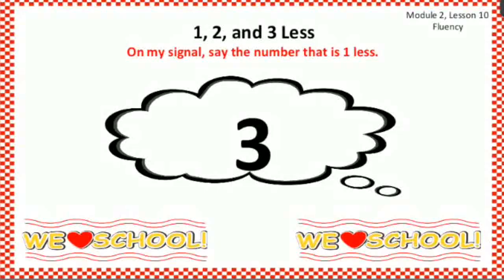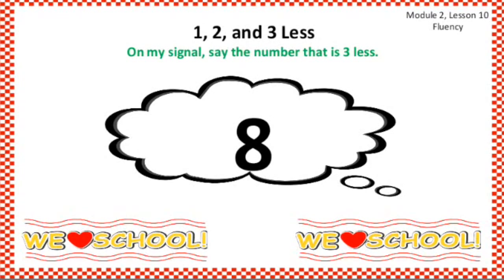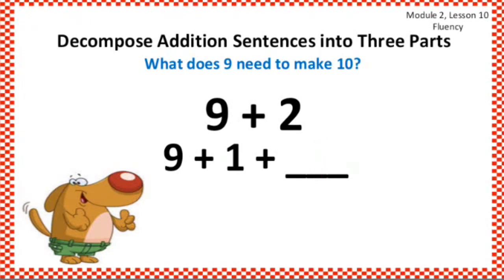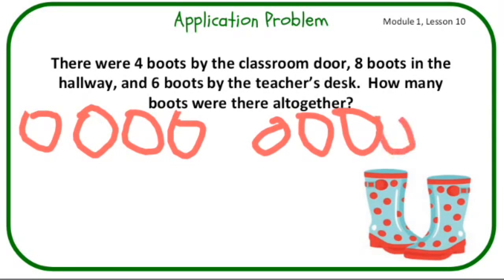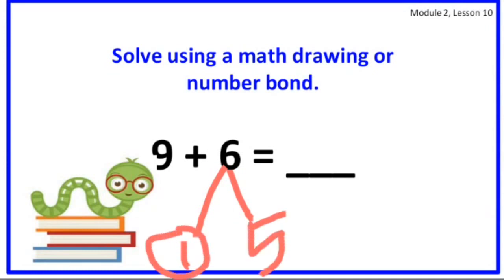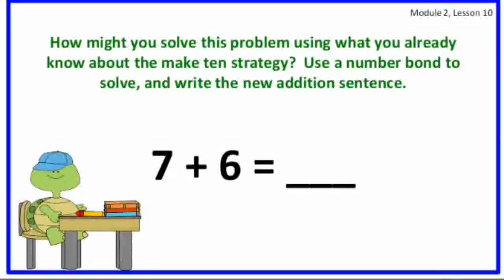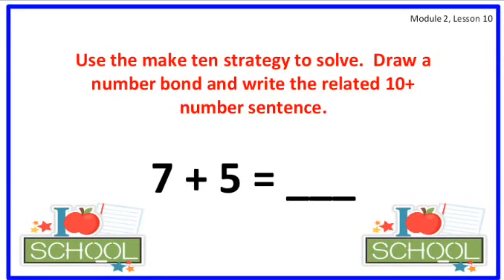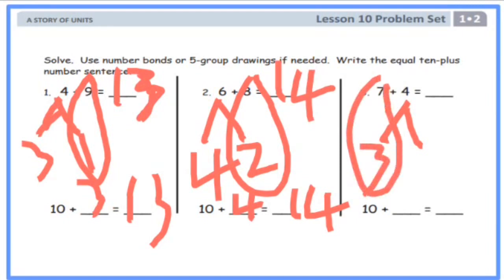LESSON 10 GRADE 1 MODULE 2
A wonderful mathematical skills video made just for kids